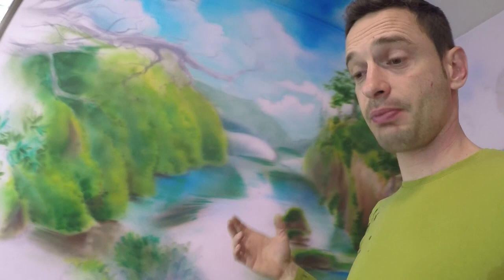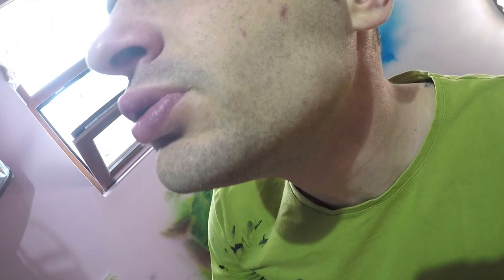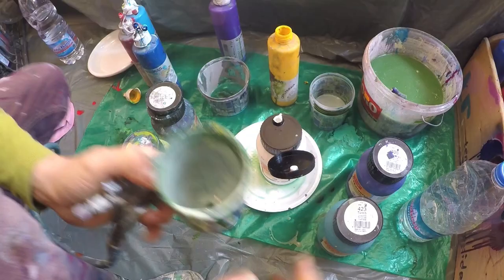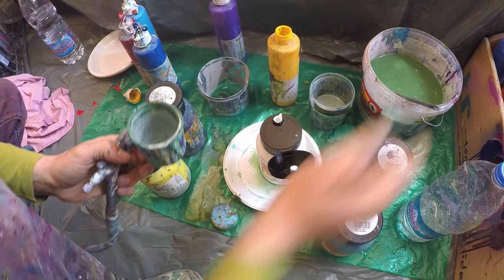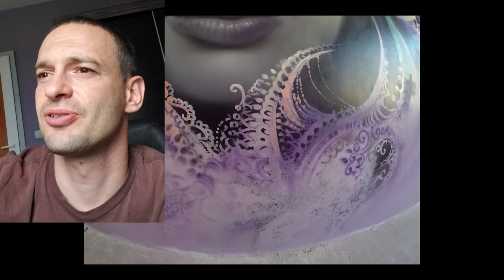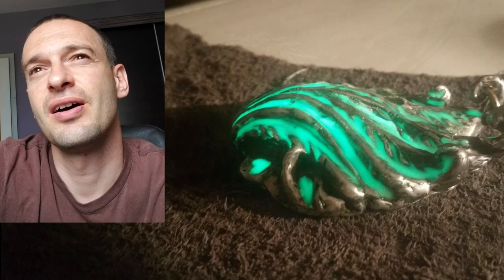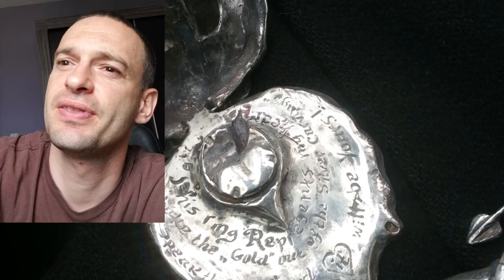How to paint cherry blossoms acrylic 🎨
This is a tutorial of how to paint a cherry blossoms acrylic.  It is a landscape mural that was painted with acrylic paint. I used a spray gun for the sky and the distant background,  whereas the foreground motifs cherry blossoms were painted with brushes. The mural includes Roses and Cherry Blossoms surrounded by lakes and waterfalls.

0:00 intro and preview how to paint cherry blossoms
0:23 beginning process of painting the mural
6:08 mid painting process details
9:24 how to paint flowers and cherry blossoms
10:53 outro and what should the next video be?

Here is a LIST of the TOOLS and MATERIALS you might need for a project like this in the CATEGORIES as follows:

🎨PAINTS
🐳SPRAYGUN
🖌💨AIRBRUSHES
💧CLEANING
📽💨AIR COMPRESSOR
🖌BRUSHES
 🧮BUDGET list tools

🎨PAINTS
👈🏽WHITE PAINT , good size bottle with paint 16-Ounce Acrylic Paint, -something you always need for sky, landscape backgrounds and mixing colors
👈🏽PRIMARY COLORS these are the Acrylic Essential Set, 1/2 Gallon, I recommend using these for the first layers of the painting , and cover the large surfaces of the mural
👈🏽12 COLORS, good size bottles, lots of paint
👈🏽Glow in Dark acrylic paints

🐳SPRAY GUNS
MOST OF THE GUNS ARE IWATA ,THE REASON IS THAT THEY ARE THE BEST
(but expensive, for budget versions go to the last section)
👈🏽THE MAIN SPRAY-GUN I WOULD USE Iwata Rg-3L Spray Gun airbrush for murals and auto-moto art
👈🏽Anest Iwata RG-3 Side Feed Spray Gun- Small/High end
👈🏽A LARGE SPRAY-GUN for background and large scale​​ (very affordable)

🖌💨AIRBRUSHES
👈🏽MAIN AIRBRUSH, really good price for IWATA airbrush lower tank , ideal for ceilings and walls
👈🏽AIRBRUSH for people who prefer the spray-gun trigger experience
👈🏽AIR HOSE for your airbrush 10-Feet Braided Nylon Air Hose
👈🏽ADAPTOR CONNECTOR KIT SET is a cheap solution to be prepared to hook your airbrush or extend the hose

💧CLEANING
👈🏽CLEANING BOTTLE ,pouring water to dilute your paint in the airbrush is a tricky business. That bottle will make your life easier.
👈🏽CLEANING SET to clean the nozzle of your spray guns and airbrush, beside a brushes you need a needle , sometimes a piece of dry paint might stuck there.
👈🏽SPRAY OUT POT If you don’t want to make a mess by spraying out anywhere your exes fluid.

📽💨AIR COMPRESSOR
👈🏽 2.0 HP AIR COMPRESSOR
I searched through and tested many air compressors, and found out that although some are quiet, they will not do the job if they do not have enough power to catch up when spraying the backgrounds with a big spray gun, or if they are oilless may heat up ,or if too big might be hard to travel with, so here is Makita MAC700 Big Bore
👈🏽Senco PC1010 1/2- Horsepower 1-Gallon portable compressor
👈🏽AIR HOSE for connecting compressor with spray guns 3/8" (inches) x 50' (feet)
👈🏽Compressor Hose
👈🏽COUPLER for quick connecting the air hose

🖌BRUSHES
👈🏽SET OF BRUSHES, should be including everything you need for your mural, plus helping you keep your tools organized
👈🏽WIDE BRUSHES excellent fine hairs brushes for big areas.
👈🏽 LINER BRUSH for branches and graphics
👈🏽FAN brushes are my primal mixing tool for the paint in the tank of the spray gun, I also use them for leaf effects and grass.

🧮A BUDGET LIST
If you are on a budget , don’t worry it is not the materials and tools that makes a good artist, it is your God given imagination!
👈🏽Gravity Spray Gun, Professional 0.5mm Nozzle/ small-affordable
👈🏽Middle size, Spray Gun Gravity Feed- affordable
👈🏽Spray Gun Gravity Feed-Big/affordable
👈🏽 The best budget spray gun
👈🏽Here is a budget choice for a compressor 3.5HP 10-Gallon
👈🏽A budget airbrush air hose
👈🏽Airbrush cleaning pot
👈🏽Fan brush for mixing the paint and effects
👈🏽Fluorescent paint uv